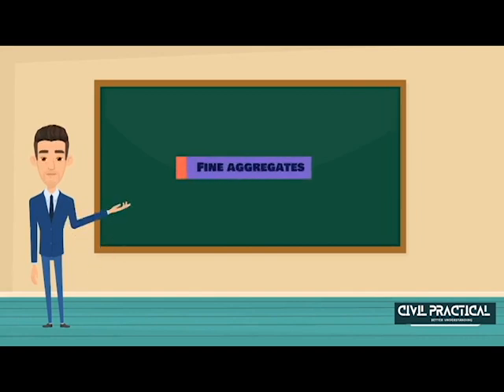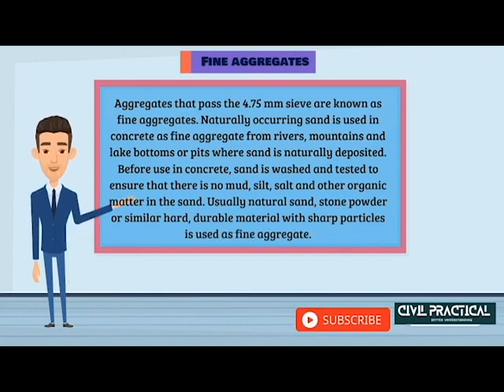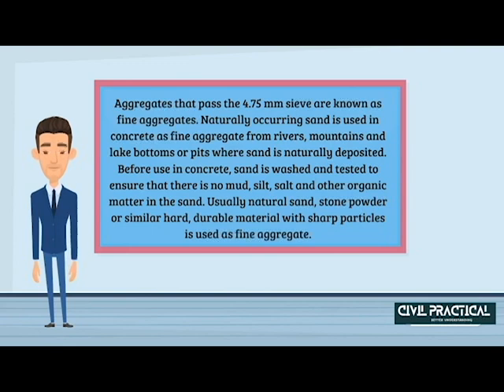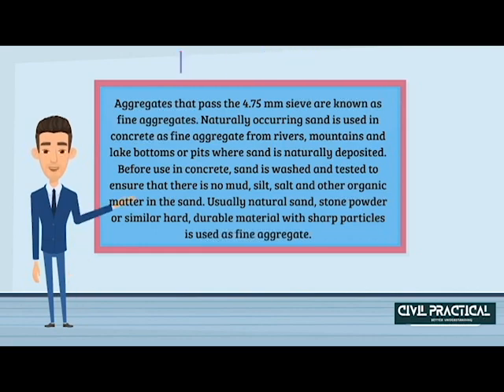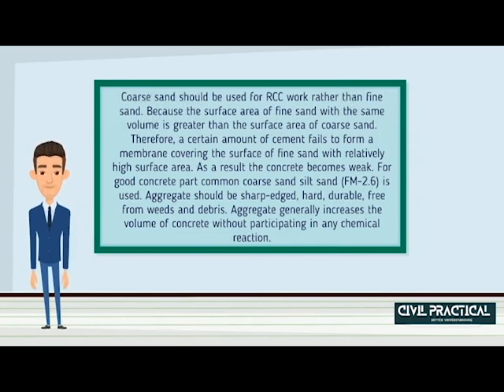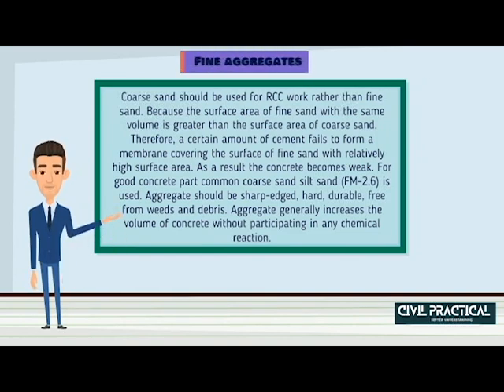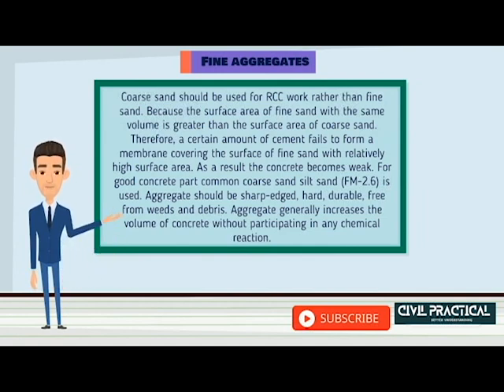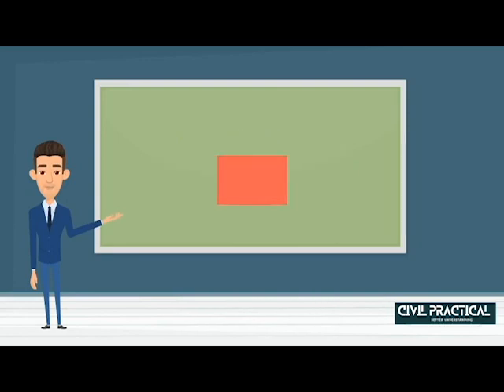fine aggregate👍| what is fine aggregate| detail of fine aggregate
short detail about fine aggregate.